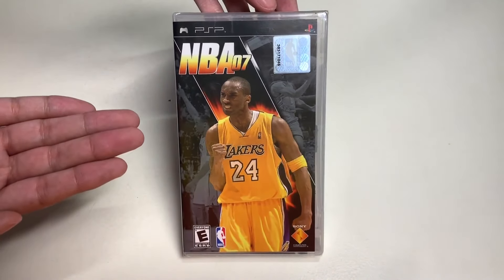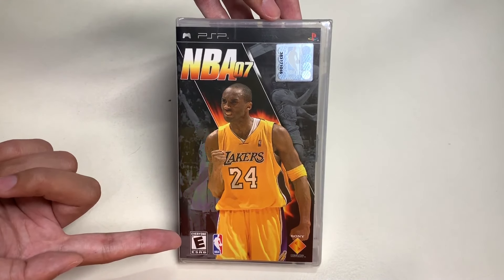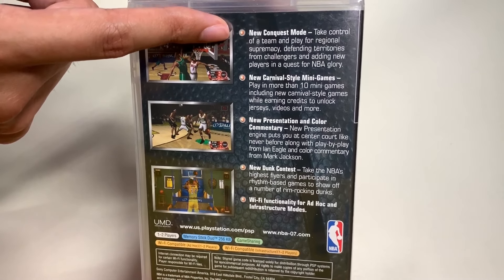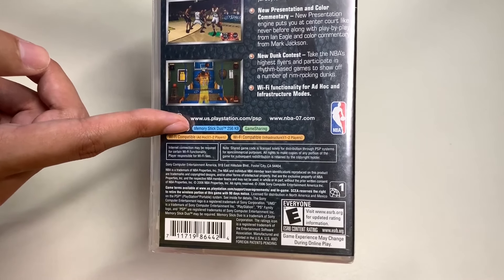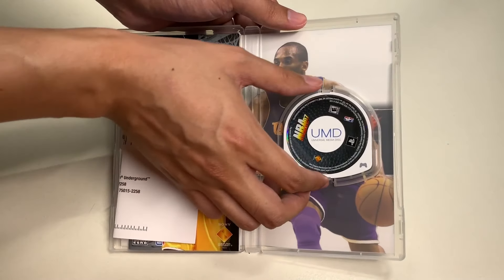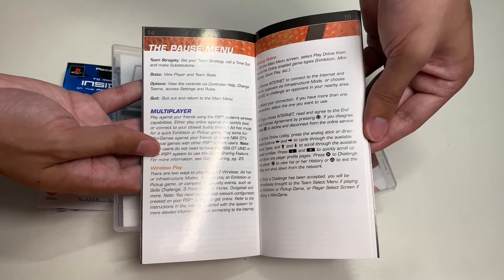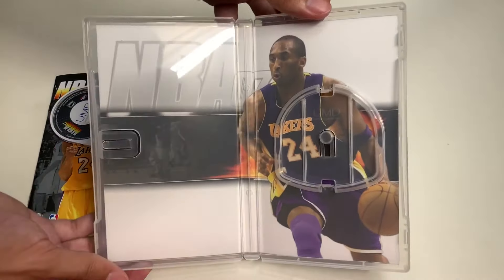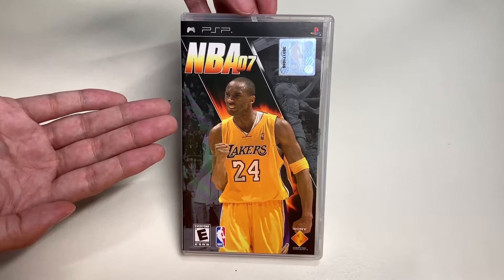NBA 07 (PlayStation Portable) Unboxing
Watch The Unboxing Of NBA 07 For The PlayStation Portable In This 106th Edition Of Unbox With Alex Trinh! To commemorate 100 episodes since my unboxing of the Sony PlayStation Portable, I decide to celebrate by unboxing NBA 07 for the PSP! NBA 07 for the PSP was developed and published by Sony Computer Entertainment. Kobe Bryant was the cover art of NBA 07. This game features not only exhibition games but all fun mini games that players can enjoy while playing. If you have any questions or comments, please utilize the comment section below!